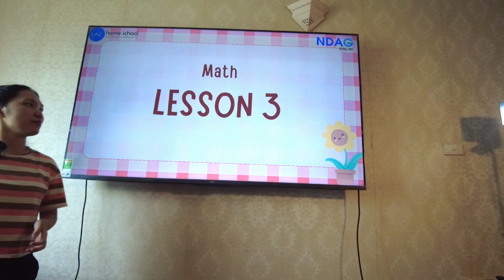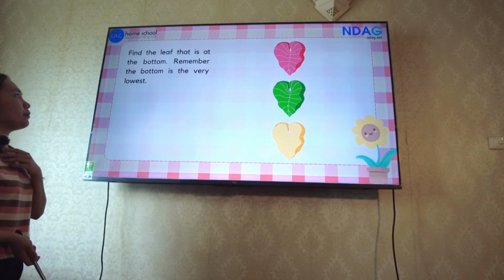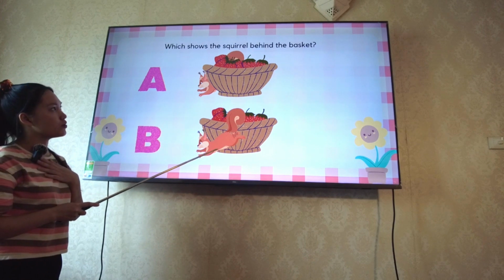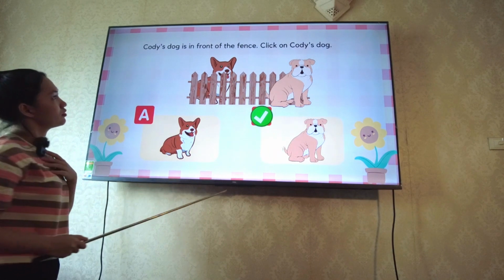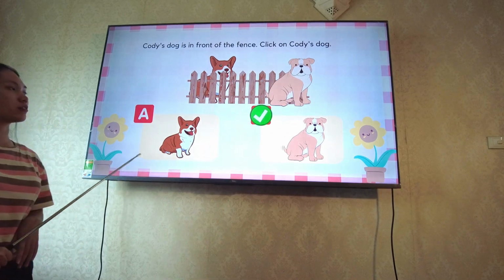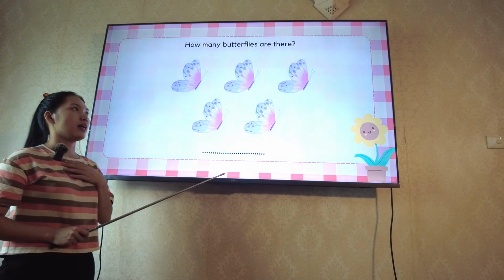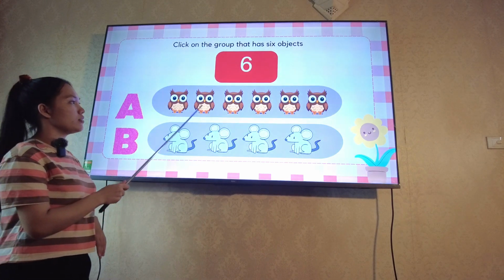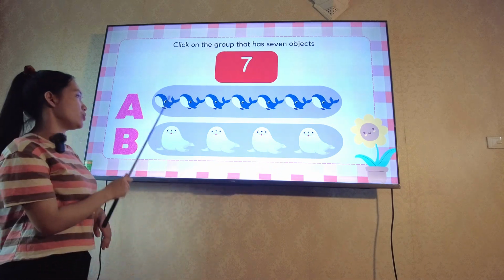Grade K - Math 3